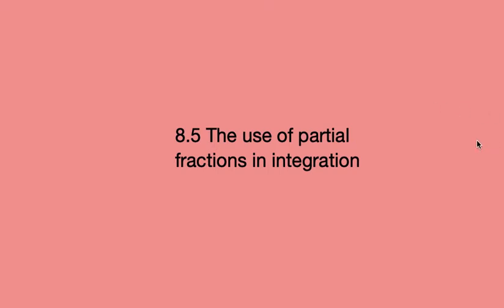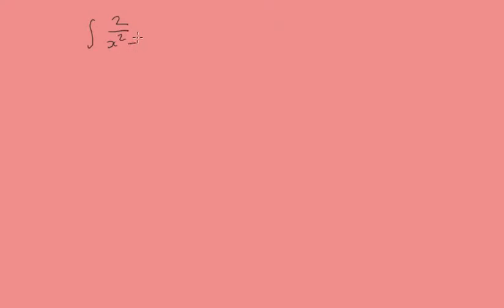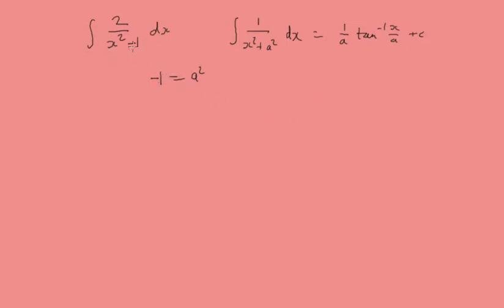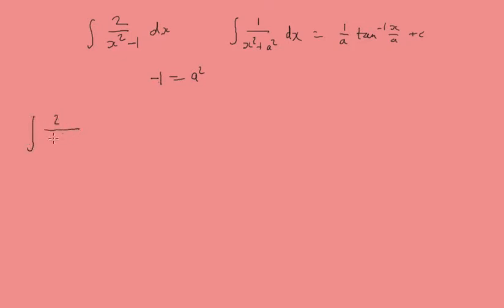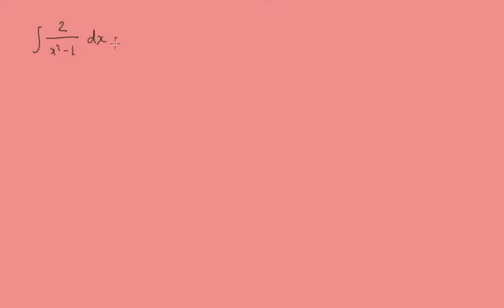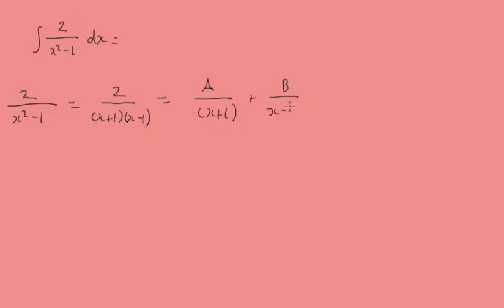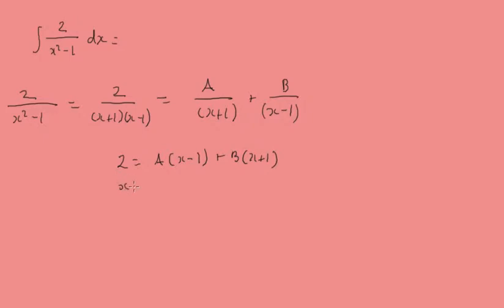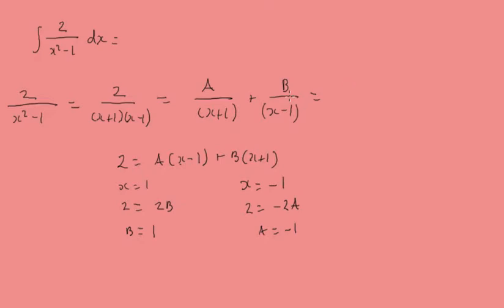8.5 The use of partial fractions in integration